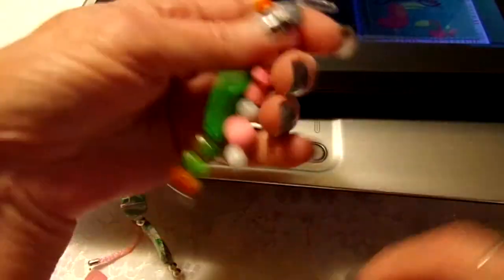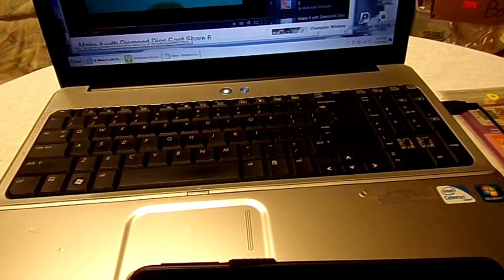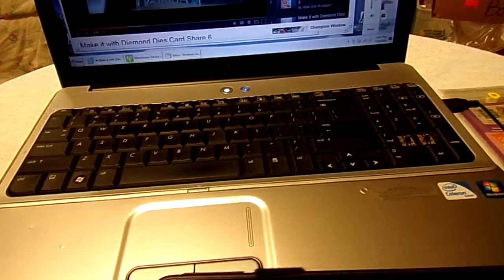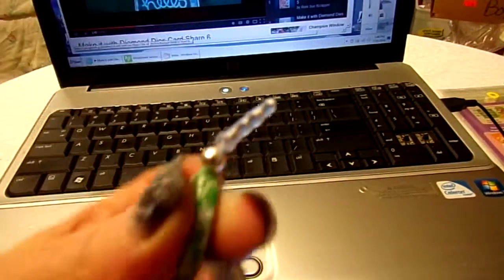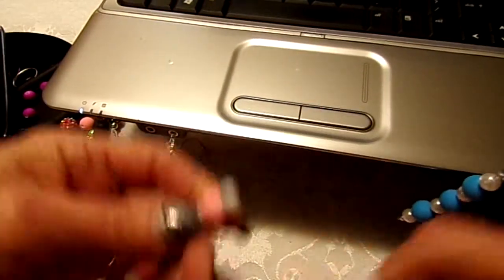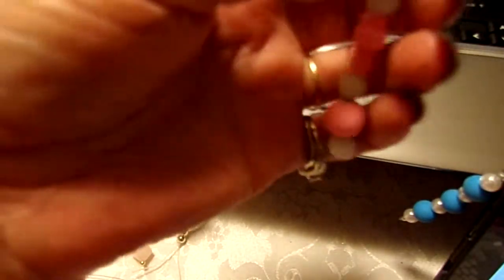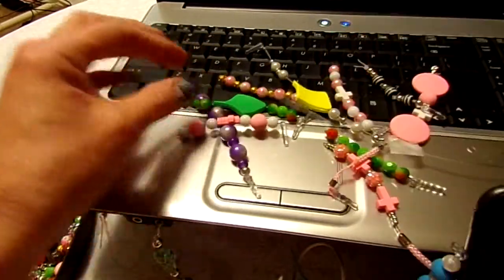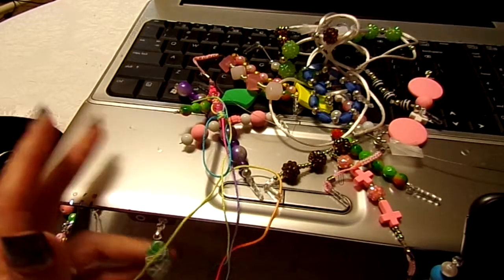Tips Tricks Shortcuts #1 Help For Those Loud Ads on YouTube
Do You need Help controlling the volume of Those Loud Ads on YouTube this might help you the Videos I used in my video are by Roni Sue Scrapper
 I forgot tomention her. Check her out for some great layouts and cards.